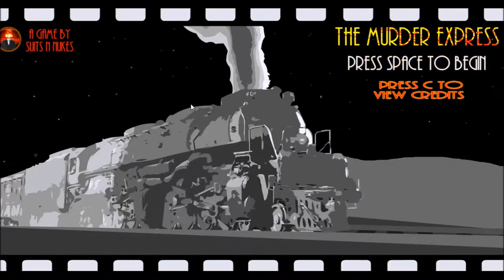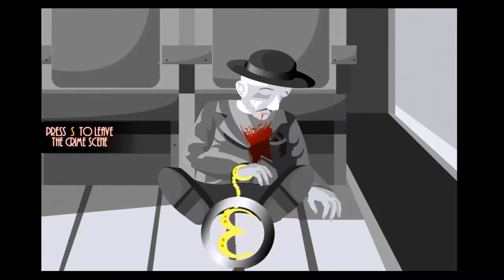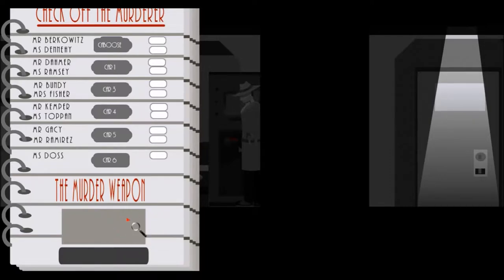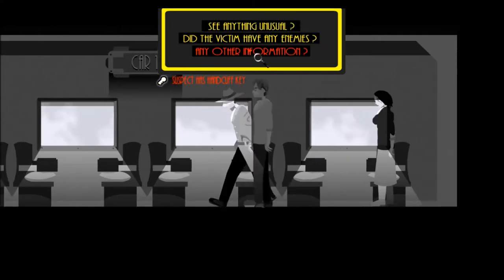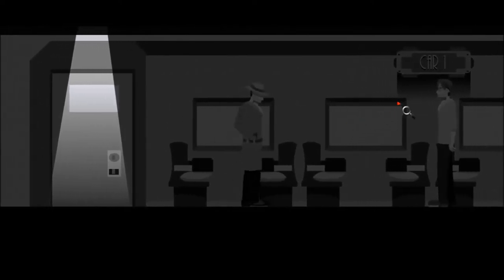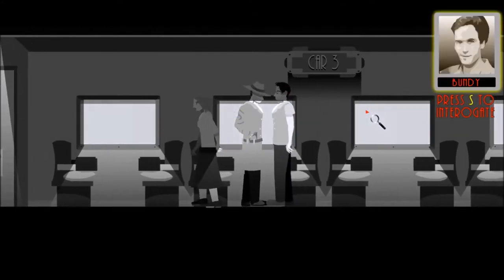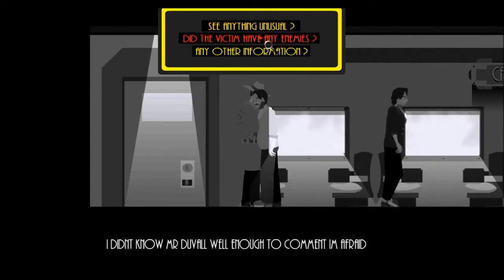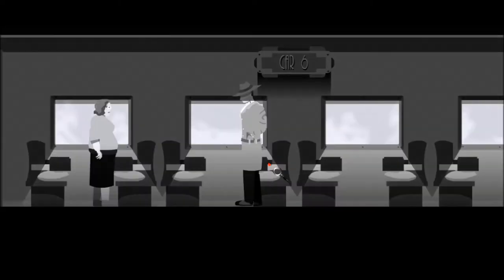Film Noir Murder Mystery | The Murder Express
A whodunit set on a train in black-and-white noir-style complete with a detective?  Sign me up!

The Murder Express was made by Suits n' Nukes @TheMillz on GameJolt, and you can play it for free, right here!